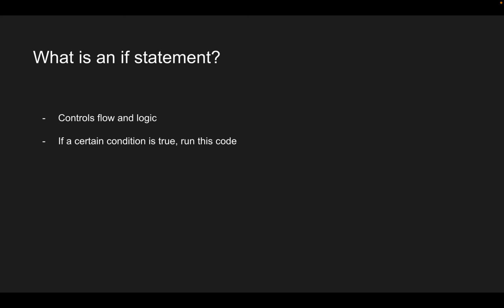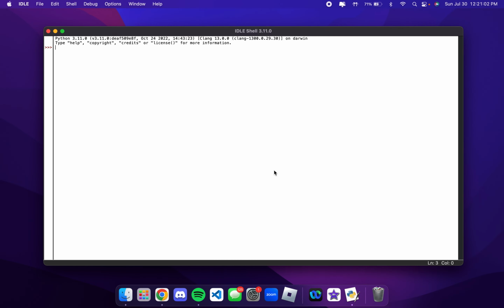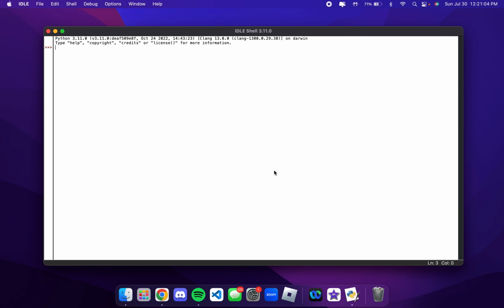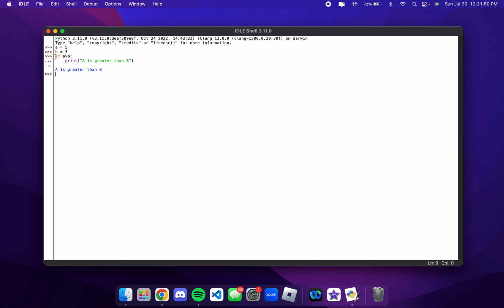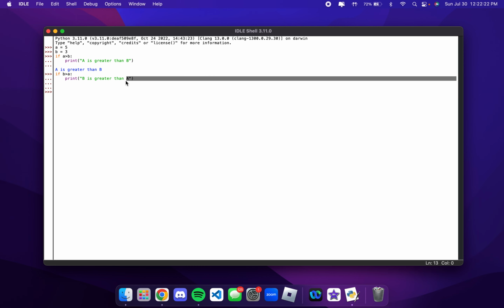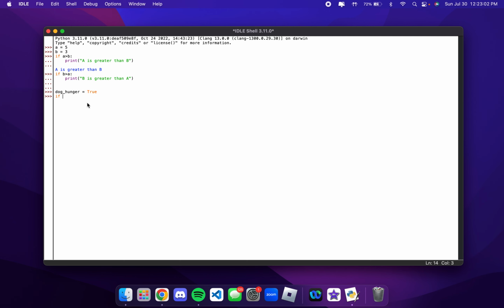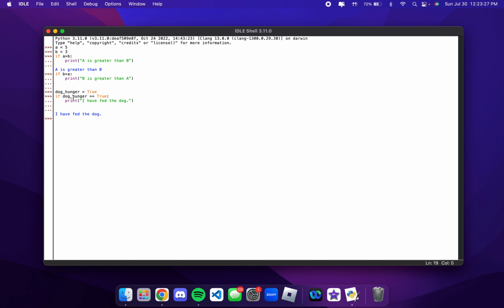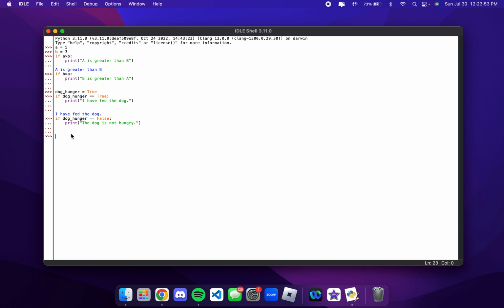Python for Beginners: Part 9 (If Statements)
This video teaches you about If Statements.

Thank you to our wonderful library volunteer Ajit for creating this Python tutorial series!